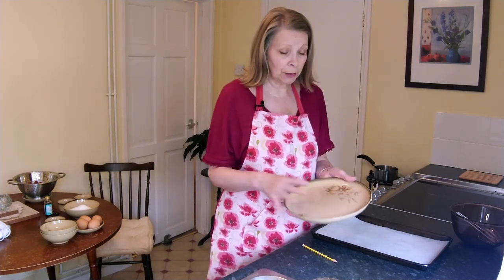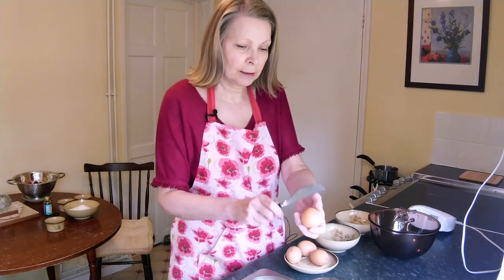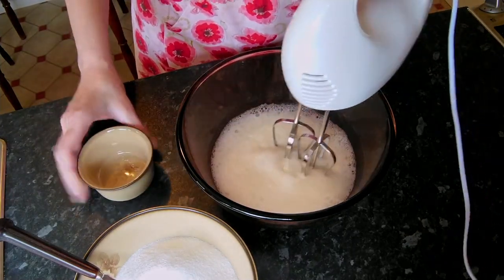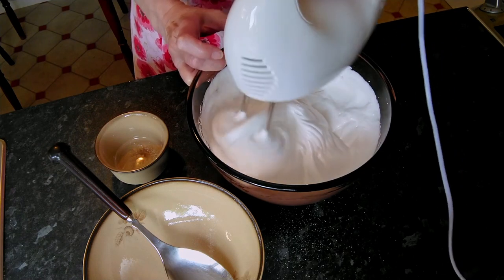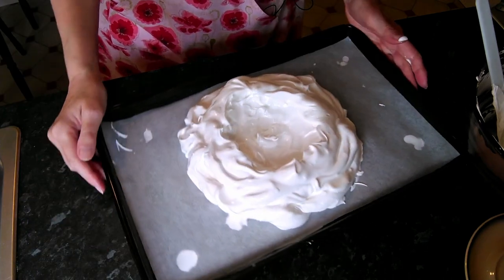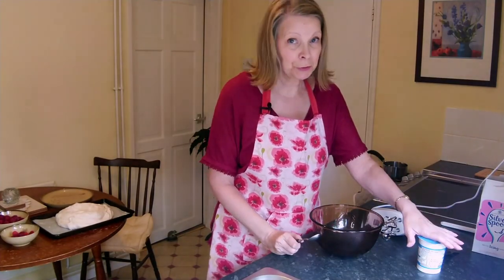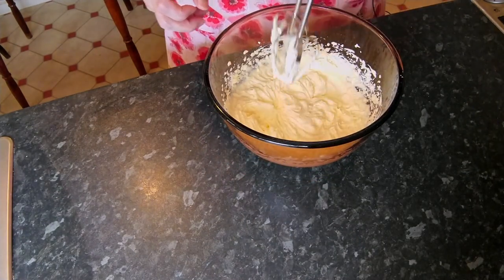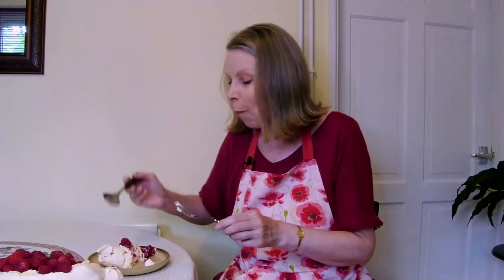Raspberry Pavlova – a perfect summer dessert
Thanks for stopping by my kitchen! This Pavlova is made using deliciously sweet British raspberries, sitting on a bed of fresh cream. The meringue base is baked to be soft and chewy in the middle; a perfect combination and a perfect summer dessert.

~~ Ingredients ~~
• 4 egg whites
• ½ teaspoon salt
• 8oz/225g caster sugar
• 4 teaspoons cornflour
• 2 teaspoons white vinegar
• ½ teaspoon vanilla extract
• ½ pint/300ml double cream
• 1 tablespoon icing sugar
• Fresh raspberries (or fruit of your choice)